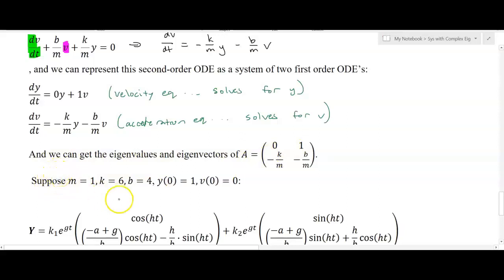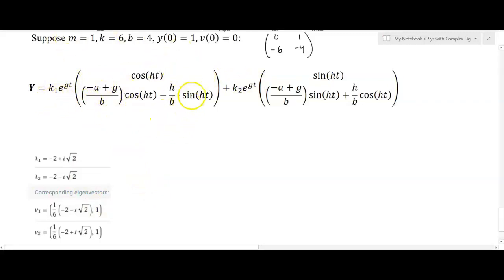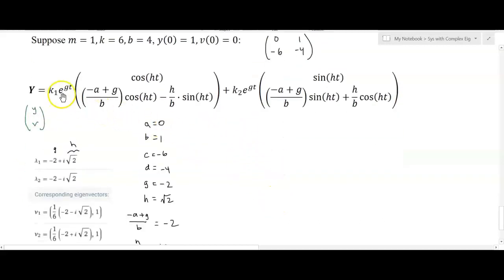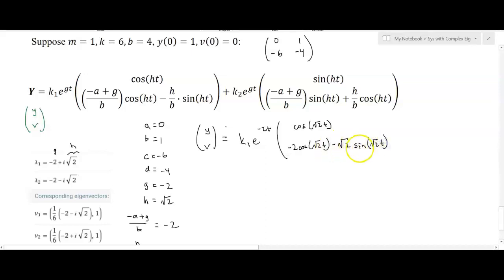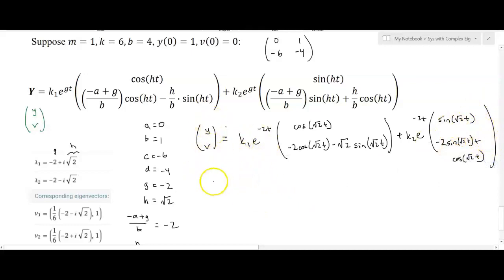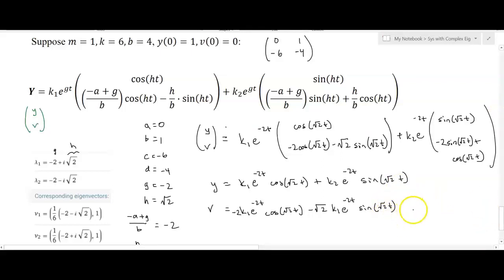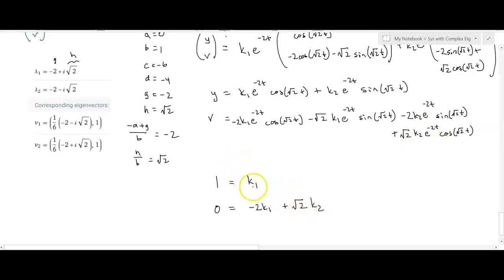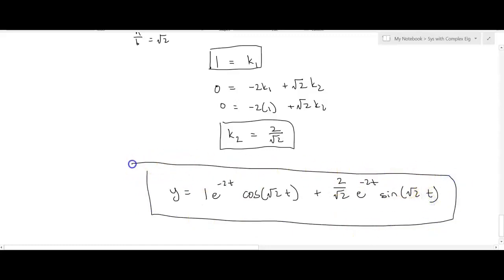Systems of ODE's with Complex Eigenvalues - Part 3